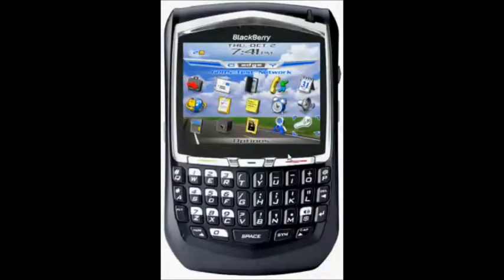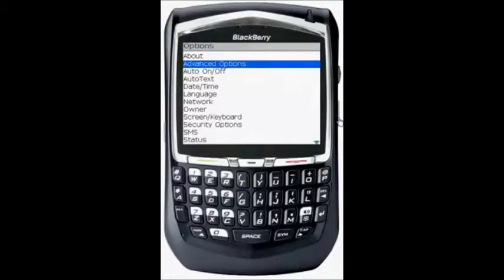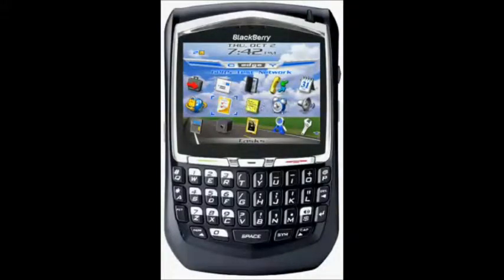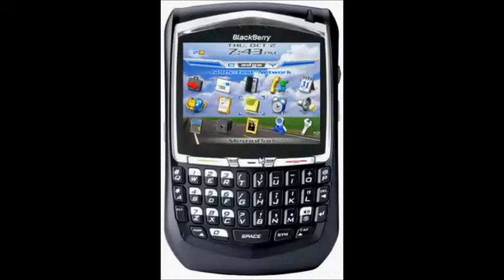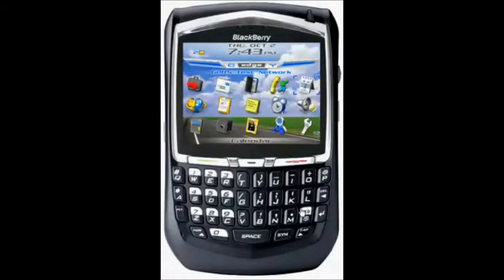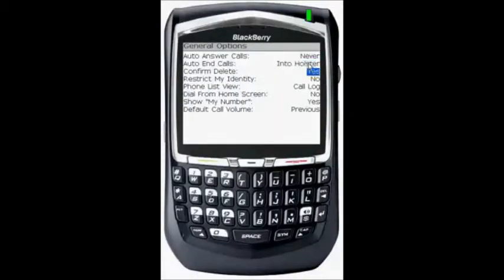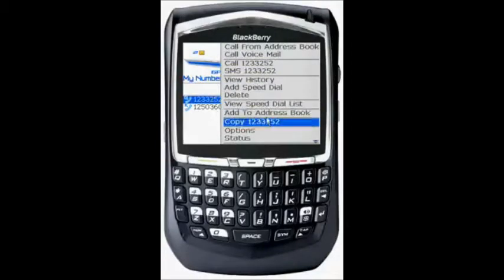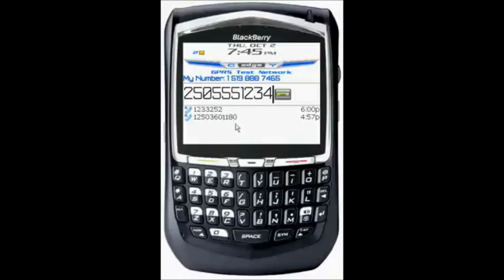TUTORIAL BB BADAK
Penjelasan tentang bb badak atau bb transformer